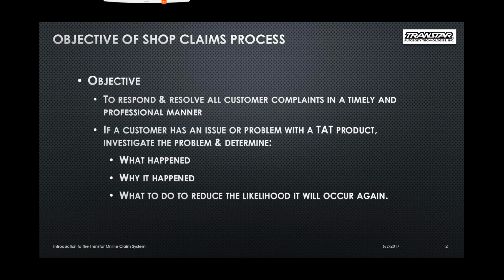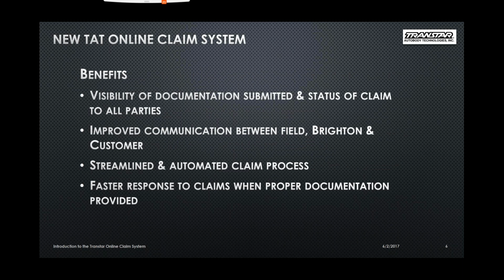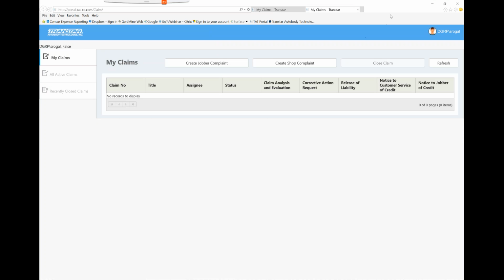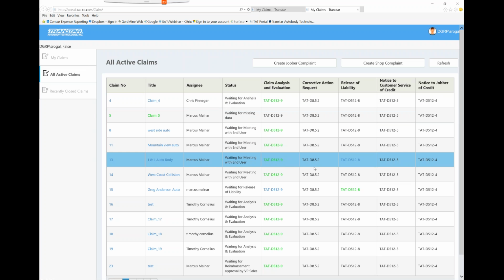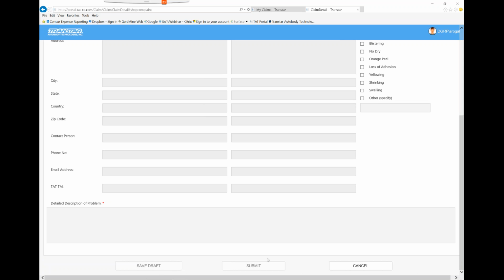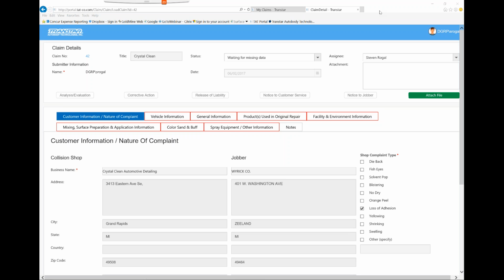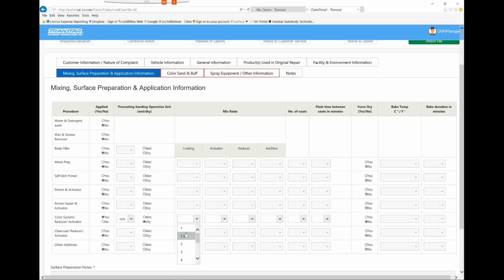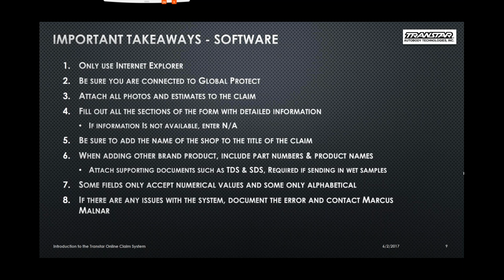2017 06 02 11 03 Introduction to the Transtar Online Claim System